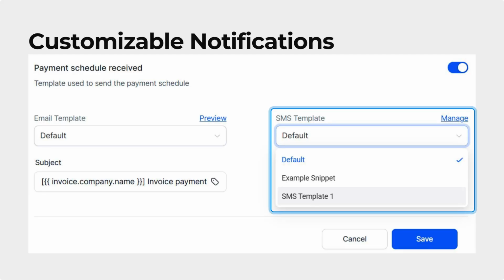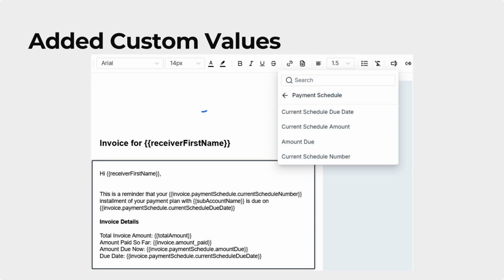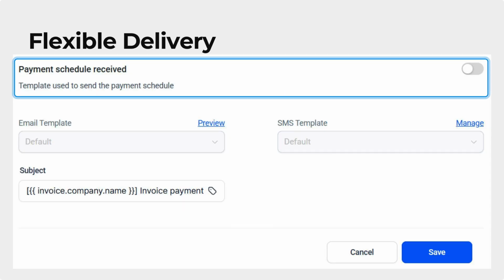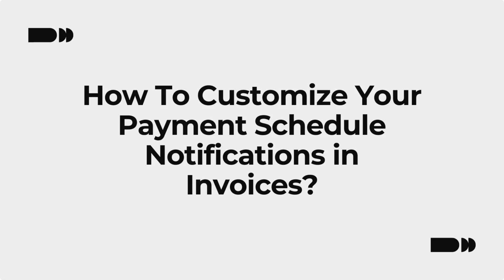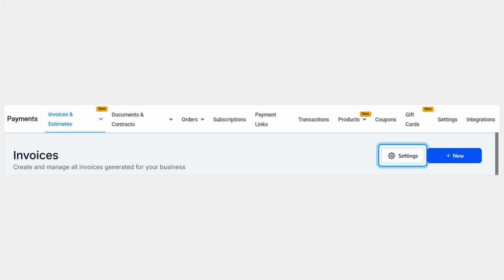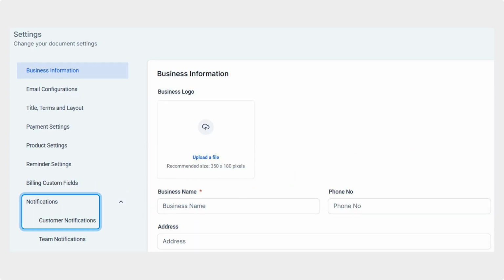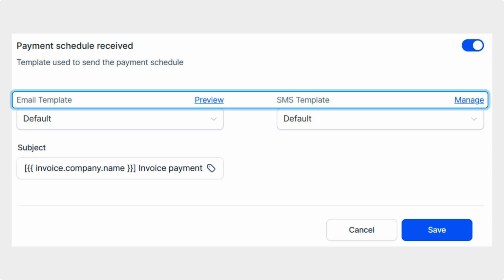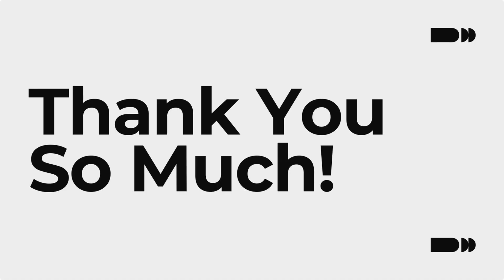Editable Payment Schedule Notifications in Invoices: Customize & Deliver Branded Messages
[Intro summarizing video topic]
Discover the new Editable Payment Schedule Notifications in Invoices—an update that lets you customize messages to match your brand and maintain professional formatting.

[Brief value explanation or steps covered]
In this tutorial, learn how to customize notifications with templates, add dynamic values for personalized messages, and control delivery—including how to enable the Payment Schedule Received notification and edit Email or SMS templates.